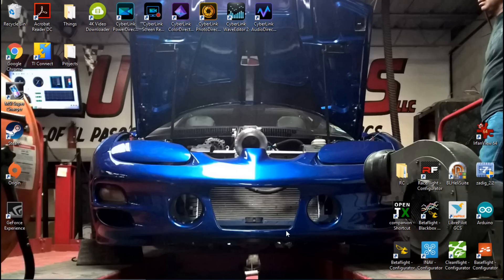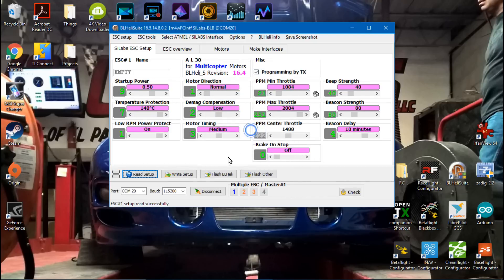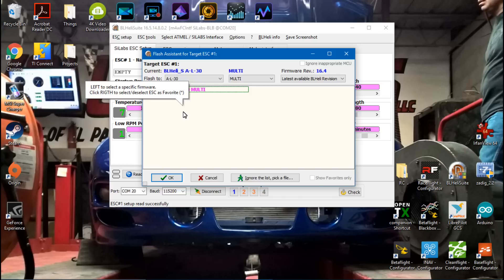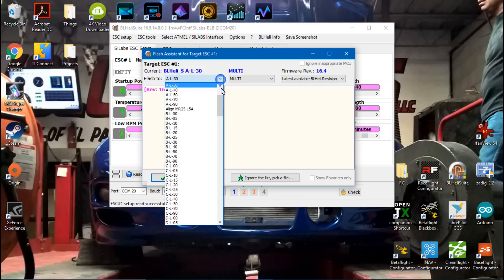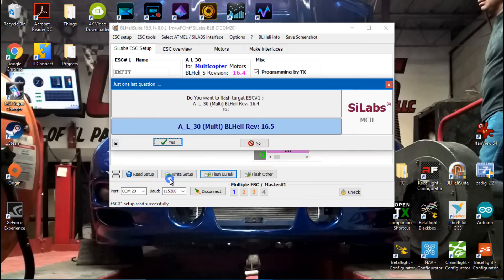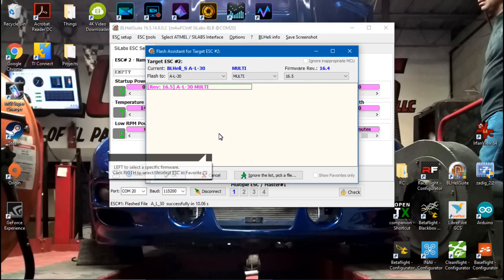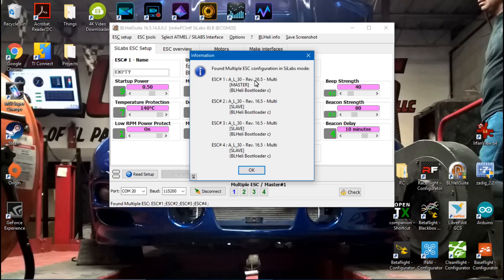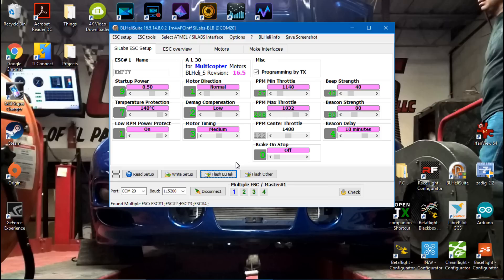Flash ESC Firmware Using BLHeli Suite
Here is how to flash new firmware to you BLHeli and BLHeli_S ESCs using the BLHeli Suite. The process is the same for both. I also add a few tips.